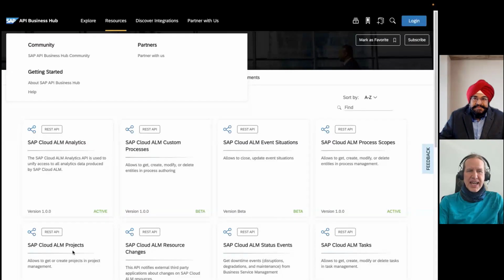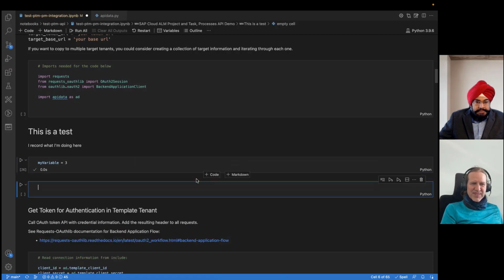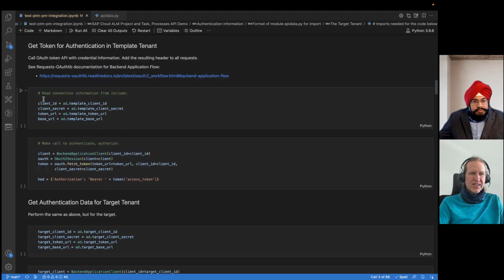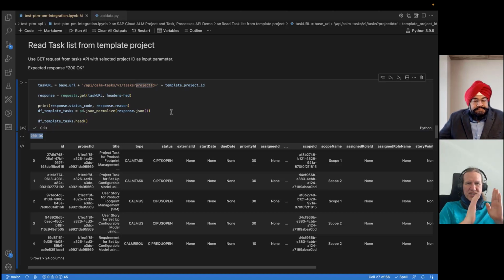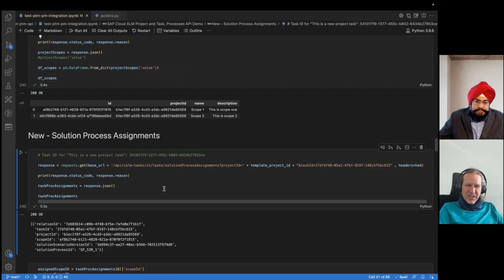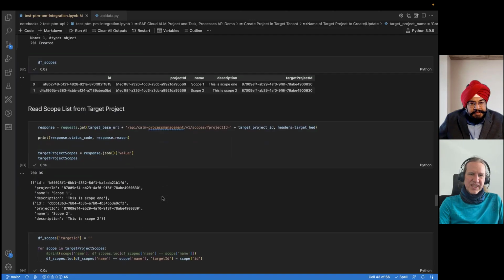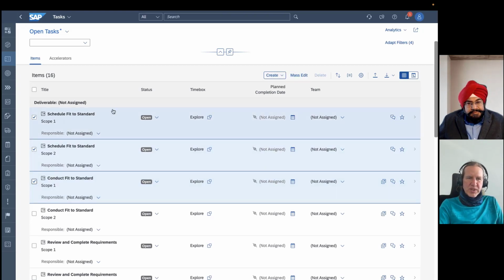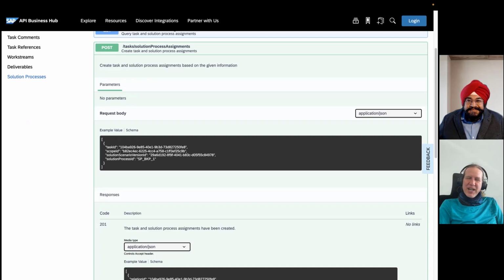How to Use APIs to Replicate Project Data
This video provides you with details on the APIs released by SAP Cloud ALM that can be used to replicate data from one Project to another even in a different tenant. Produced by Gordon Leslie McDorman and Jagmohan Singh Chawla.

Timestamps
00:00 Using API for data replication
00:35 How to start with APIs
01:33 Navigating SAP API hub
04:05 Introduction to Jupyter Notebooks
07:05 Demo showcase copy Project
08:20 Replicate data across tenants
11:20 Authentication
12:19 Get the list of Projects from the source Tenant
12:30 Get the list of Projects from the Target tenant
12:56 Using Pandas data frame in Jupyter Notebooks
14:55 Get the ID of the Template Project using Project API
15:36 Get Task list from Template Project using Task API
17:12 Using External ID field to track reference to original Template Project
19:34 Read scope information from Template Project
20:45 Getting Process assignment information from Tasks
25:34 Recap
26:56 How to populate the target Project
29:19 How to replicate sub-tasks in Target Project
30:38 Check results in the system
31:16 How to make use of this as Partner
32:10 Understanding scope-specific Tasks
32:52 How to delete tasks
35:27 How to deal with updates
37:28 Additional Tips and Tricks
38:55 Process assignment via Excel Sheet